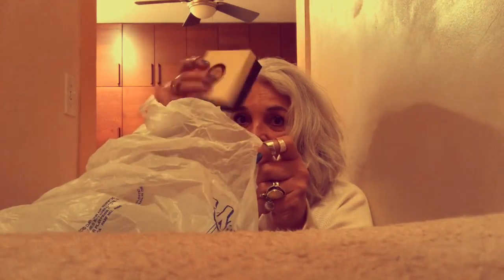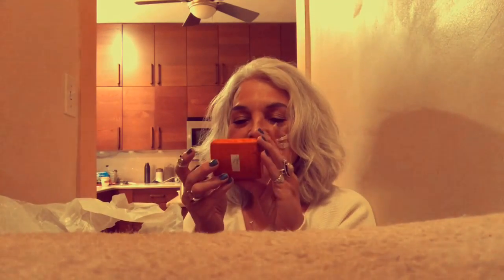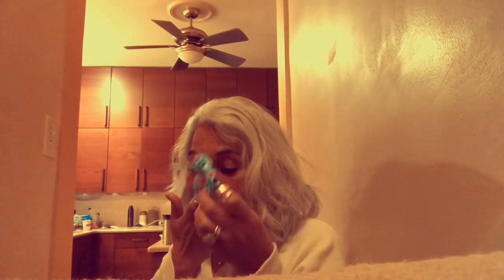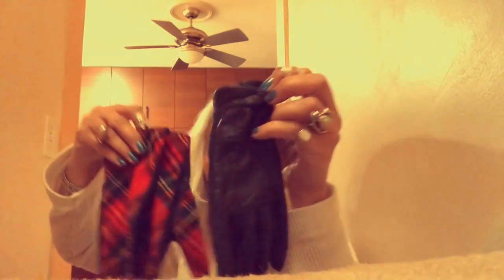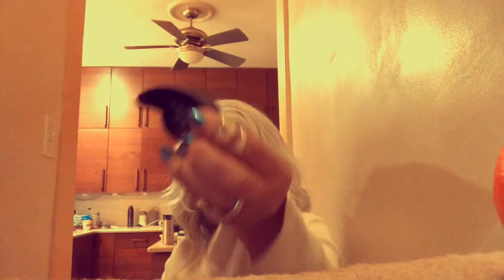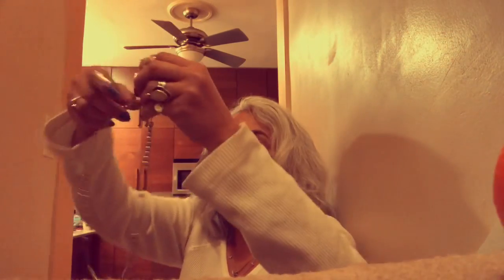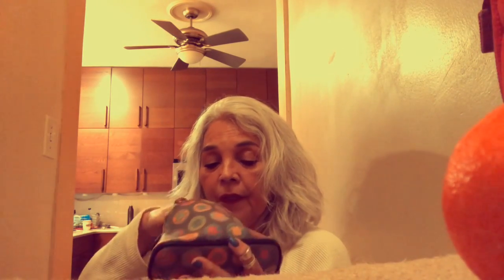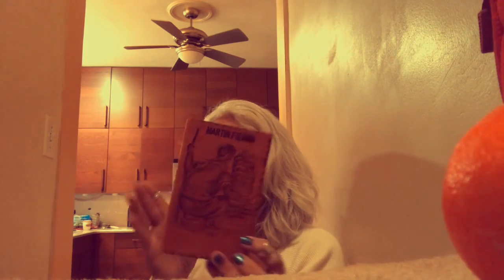What’s In my (Longchamp) Bag?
My big travel bag holds a lot with bunches of style.